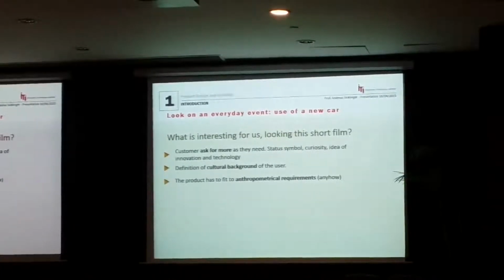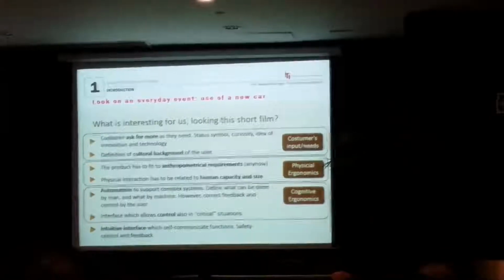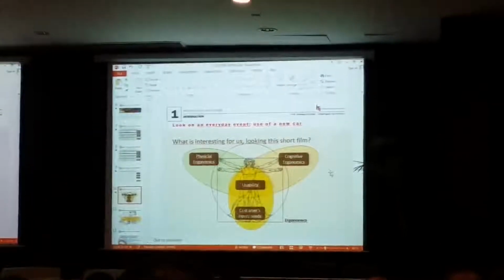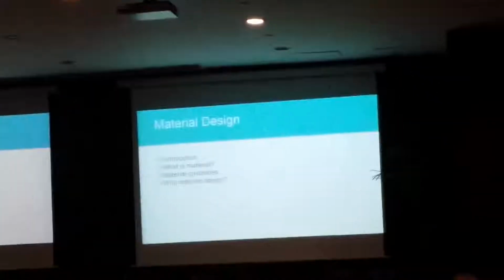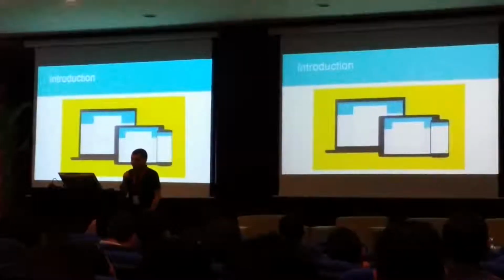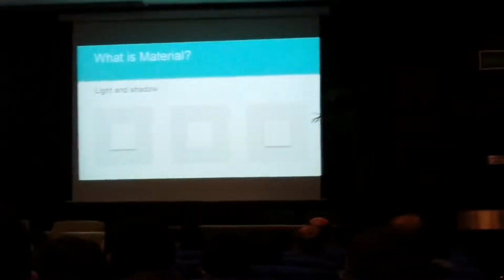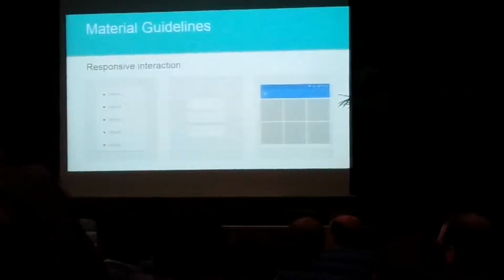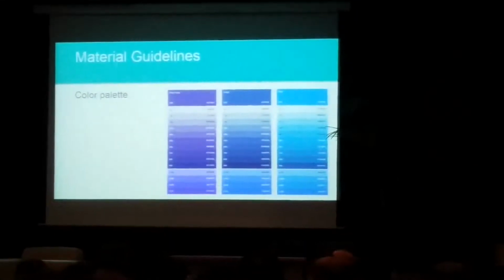01 Mobile Innovation And Intiatives 01 Material Design 01 5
Mobile Developer Weekend II -DAY 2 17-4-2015
Information Technology Institute (ITI) is thrilled to invite you to attend the most exciting event of the year, the Mobile Developer Weekend. MDW2015 comes under the theme of “Power of 1s”.
It gathers all mobile app ecosystem key players; developers, mobile marketers, mobile operators, device manufacturers, entrepreneurs and industry professionals.
You will go in a tour exploring latest apps, products, technologies, startups, business and opportunities. You can also test apps, play interactive games, enroll in different hands-on interactive workshops and hackathons, and win prizes.